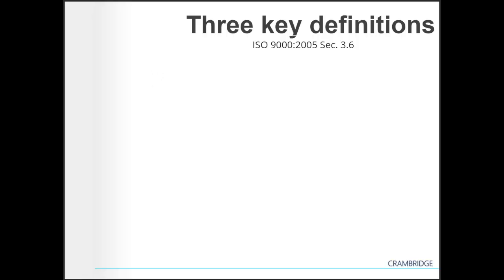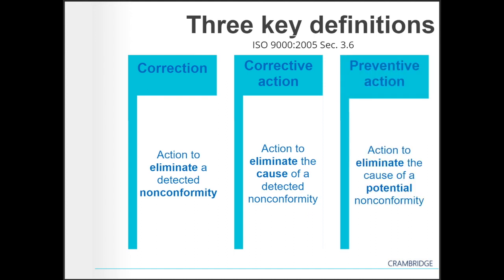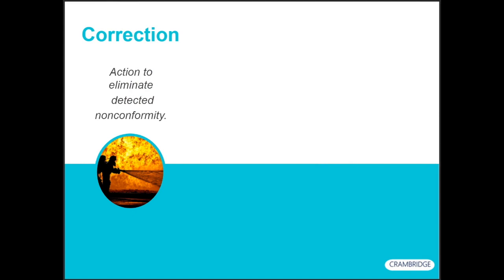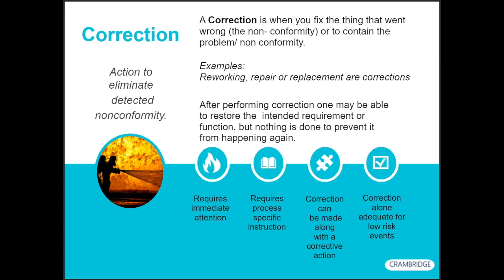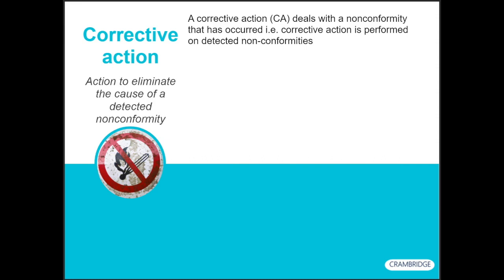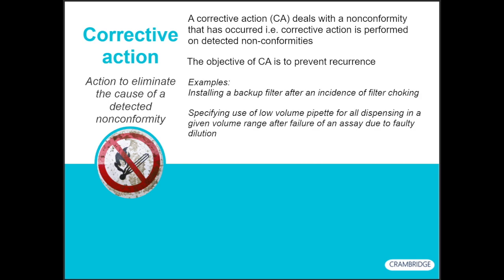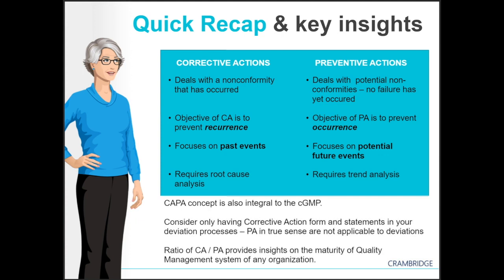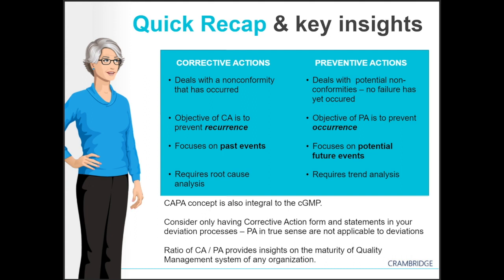Corrective and Preventive actions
This learning nugget explains Corrective and Preventive actions (CAPA) which are often confused.

is a leading provider of eLearning for pharma and biotech companies